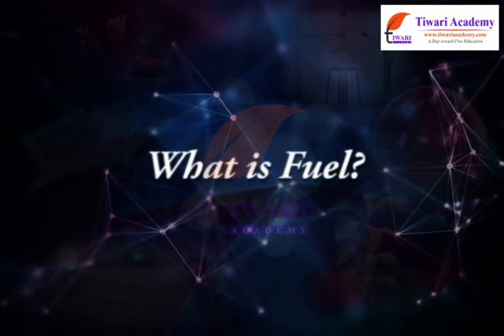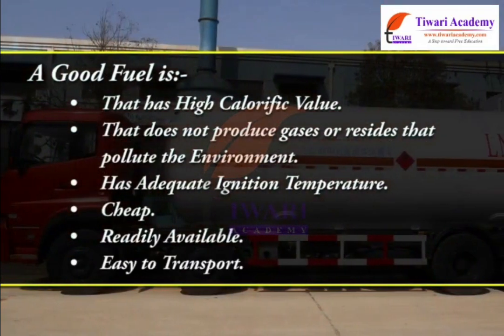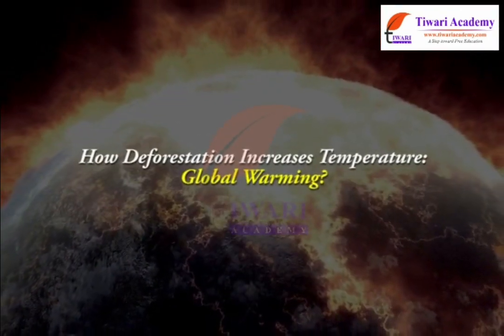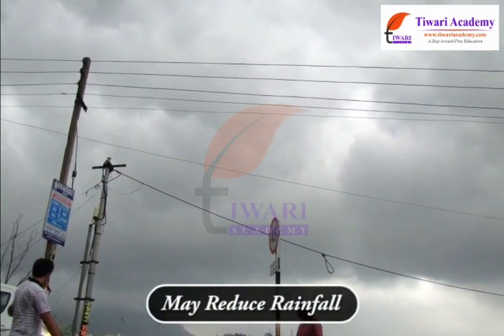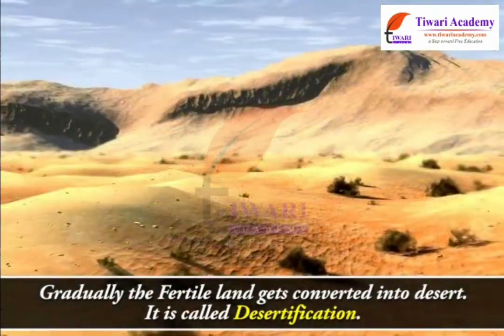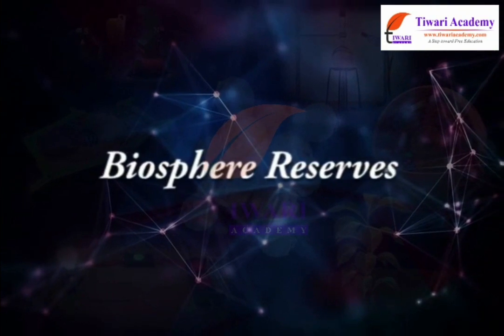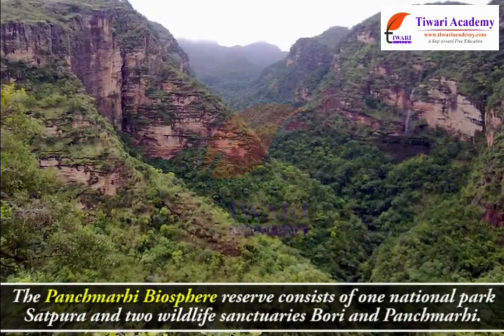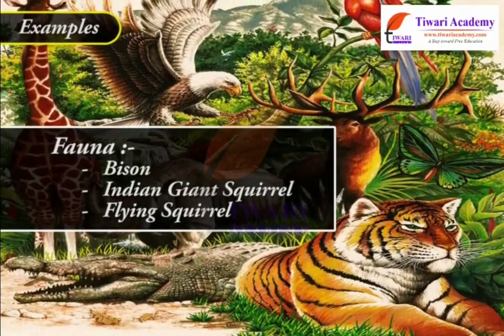Class 8 Science Chapter 5 Conservation of Plants and Animals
Class 8 Science Chapter 5 Conservation of Plants and Animals. and get all videos of solutions.